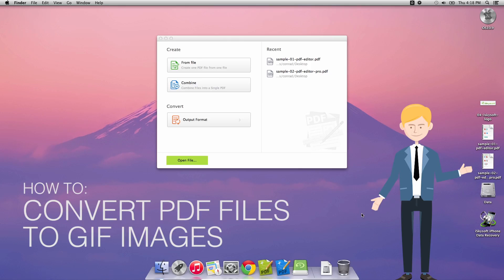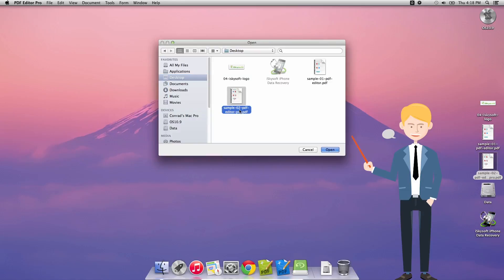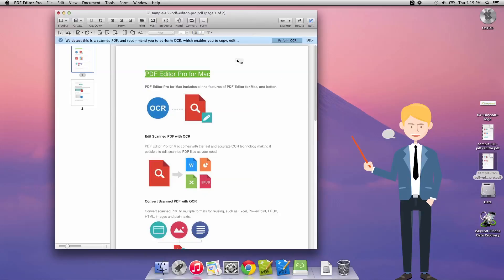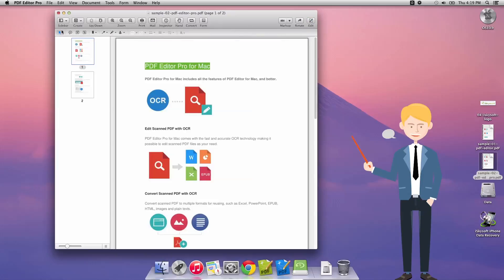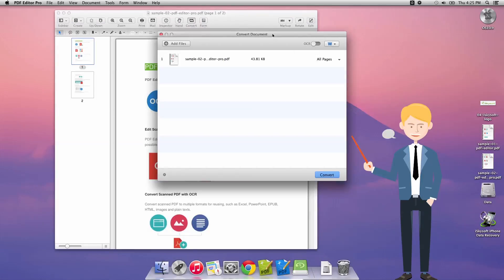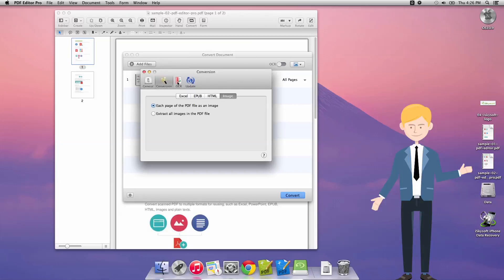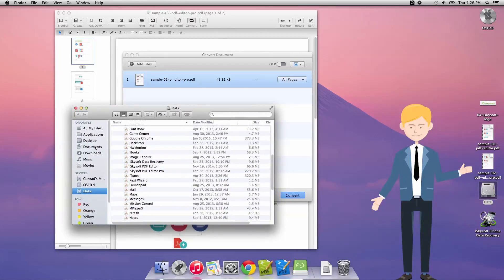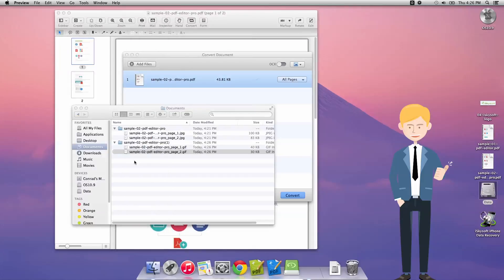How to Convert PDF to GIF Image